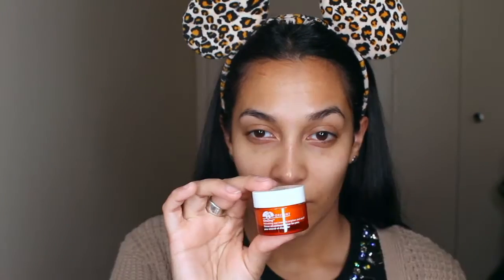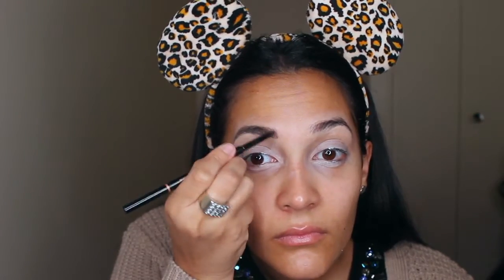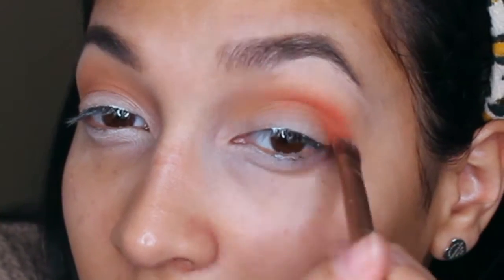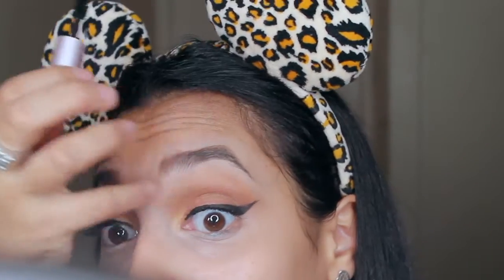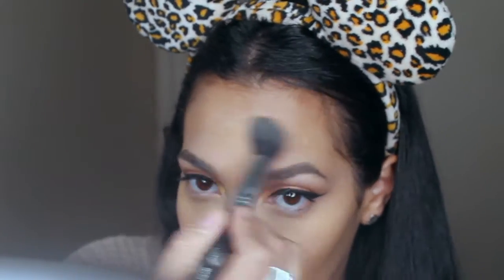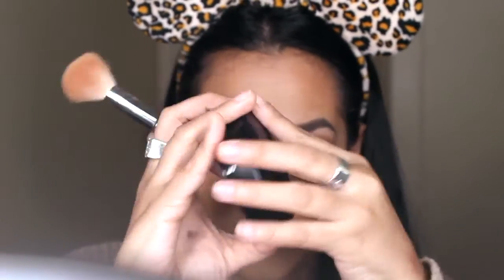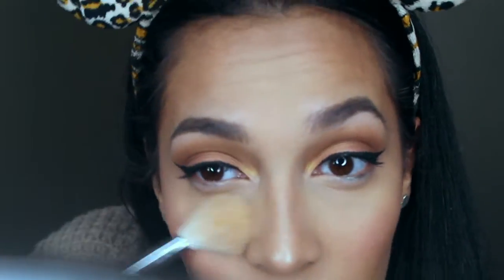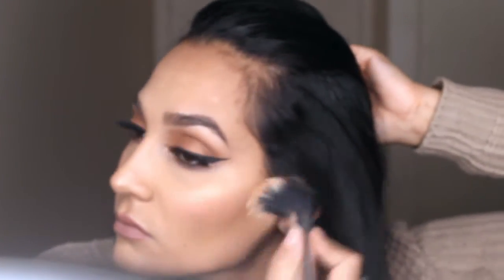Fall Orange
Welcome back loves!

Mac charge water moisturizer
Origins Ginzing
Mac charge water eye cream
Mufe step 1 smoothing primer
Mac paint pot soft ocher
Nyx milk jumbo pencil
Anastasia brow pencil
Anastasia brow pencil soft brown
Anastasia setting gel
Makeup Geek Ultimate Eyeshadow Palette (Black Palette)
Mufe ultra Hd foundation
Master conceal light/medium
Sculpt and shape light/medium
Becca champagne glow
Mac blush style b11
Dip brow pomade chocolate
Coloured Raine Marshmallow
Violet Voss lashes "eye do"